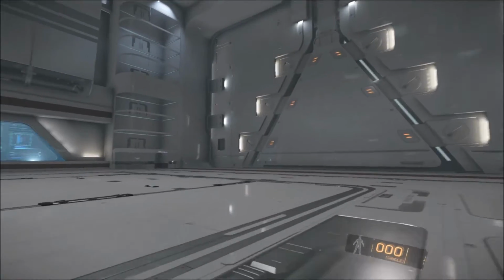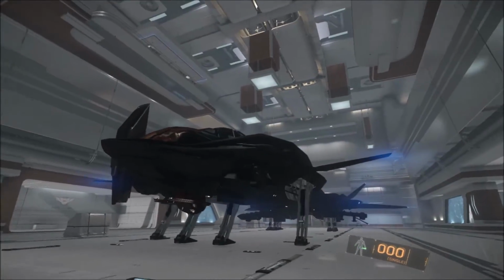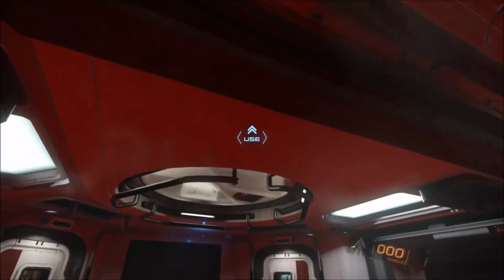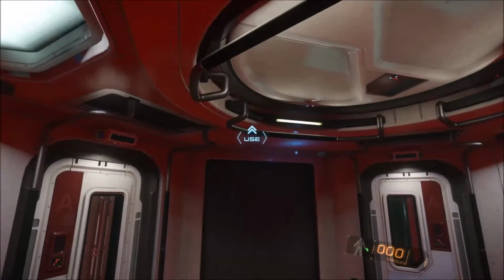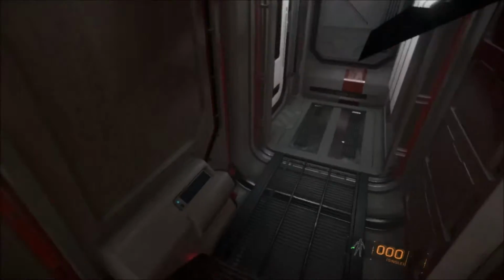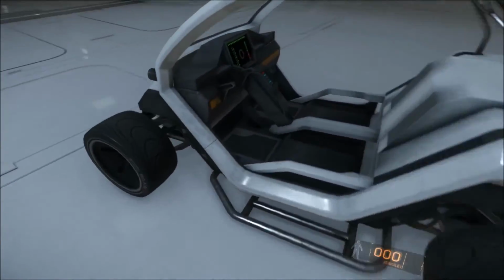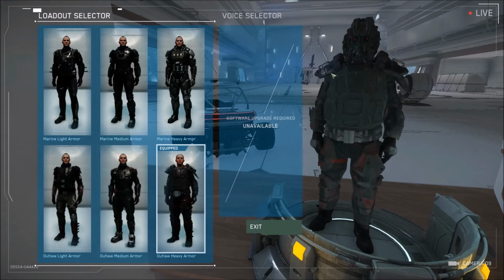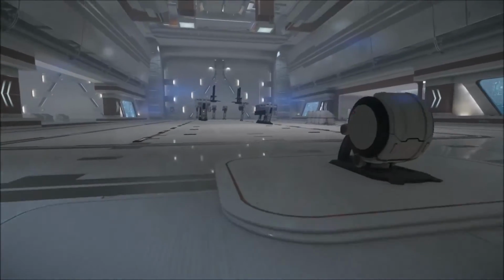Star Citizen PTU 1.3 Hangar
Some fun bugs with the Retaliator, bumper cars and armor load outs!